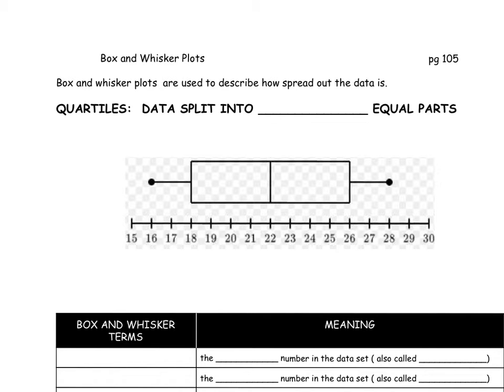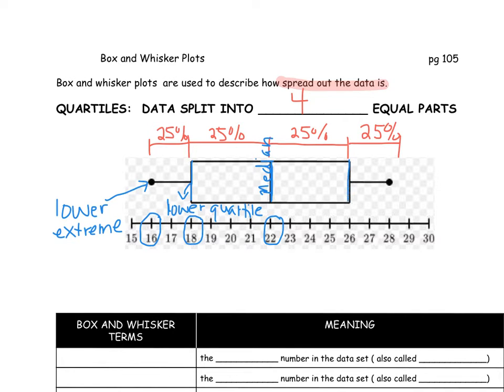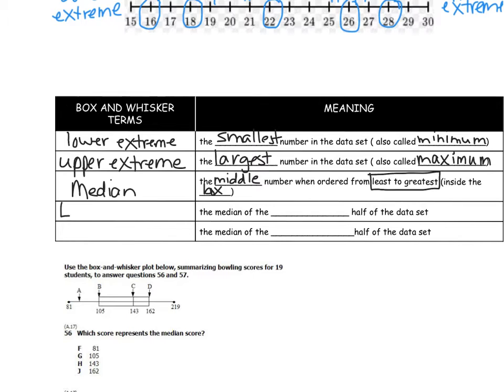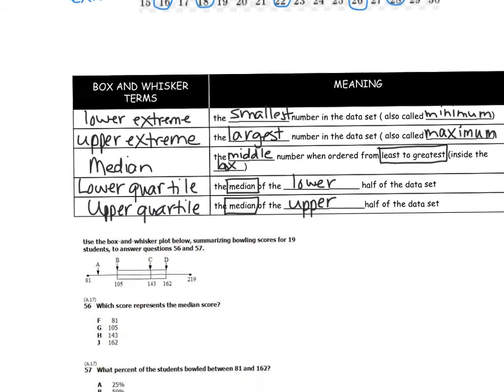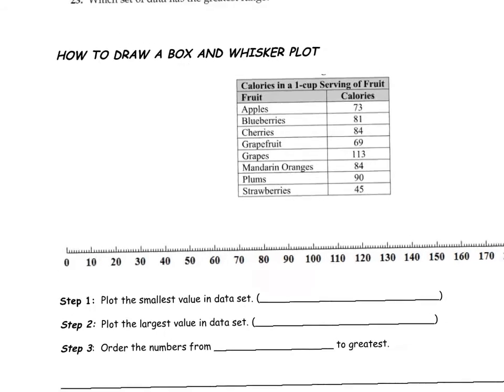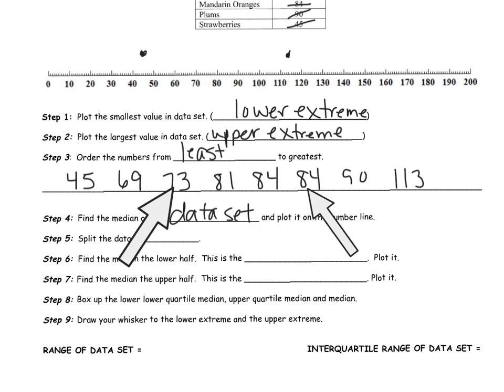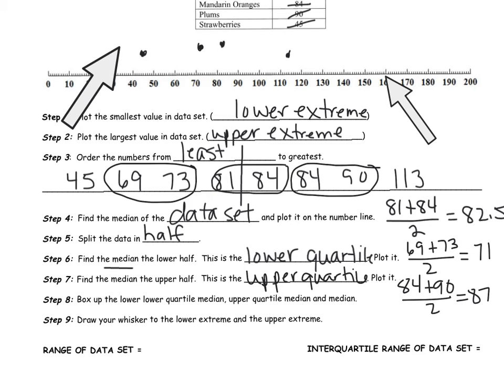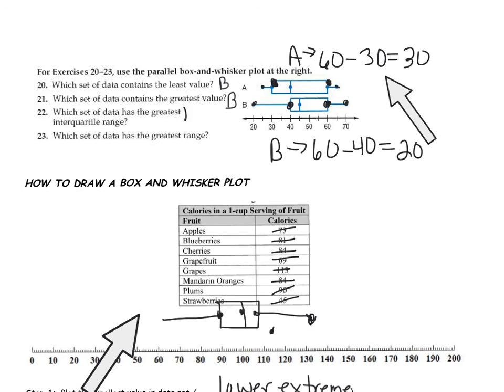Box and Whisker Notes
Watch this video to learn how to draw your own box and whisker plots from a set of data.